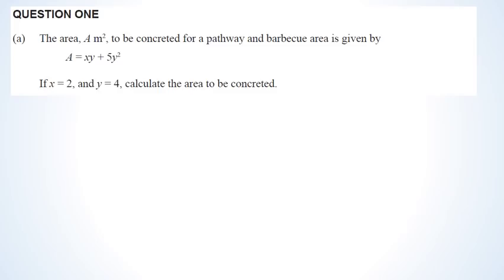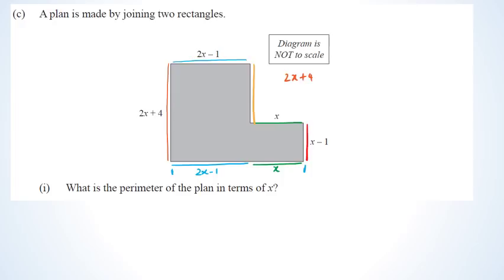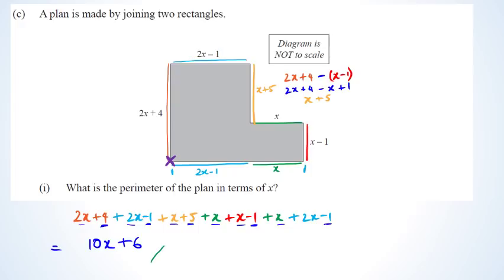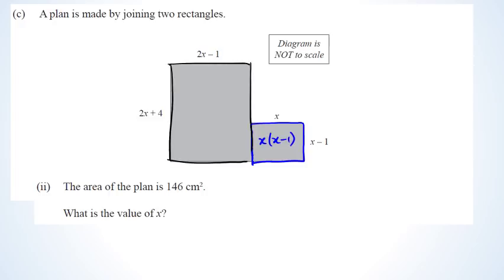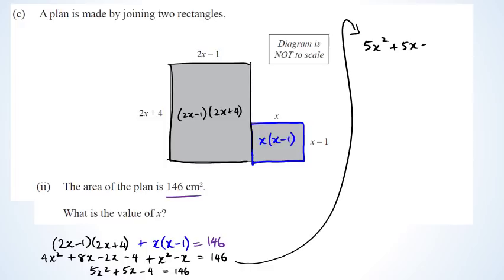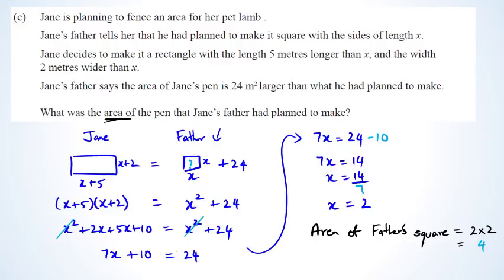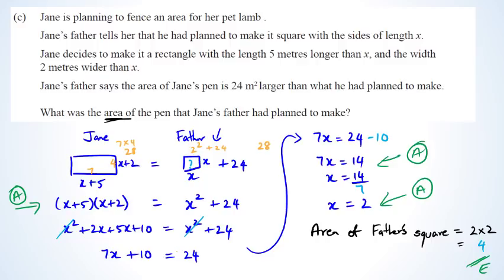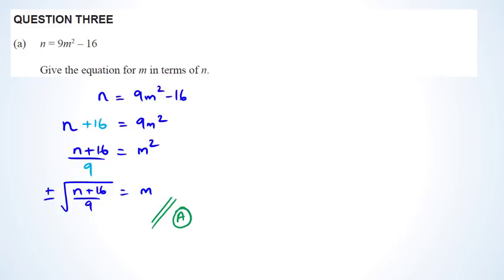NCEA Level 1 Algebra MCAT 2017 Day 2 - Worked Answers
2017 AS91027 Level 1 Algebra MCAT NZQA Exam Day 2 -  Worked Answers

Chapters
0:00 Intro
0:30 Question 1a
1:12 Question 1b
3:34 Question 1c(i)
7:00 Question 1c(ii)
10:58 Question 1d
14:16 Question 2a(i)
16:55 Question 2a(ii)
19:42 Question 2b
22:45 Question 2c
27:09 Question 2d
31:17 Question 3a
32:08 Question 3b
36:34 Question 3c
40:31 Question 3d
44:16 Question 3e
48:28 Final words